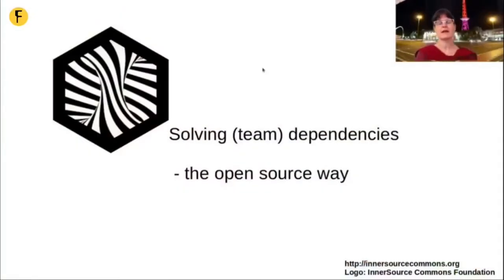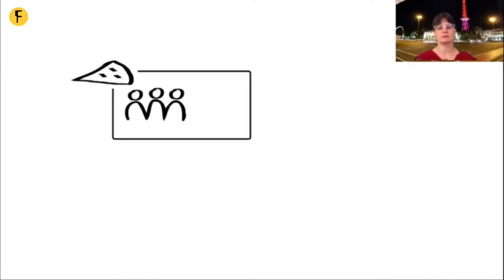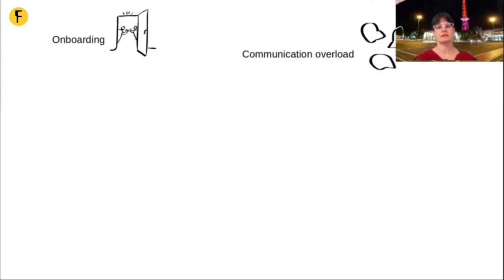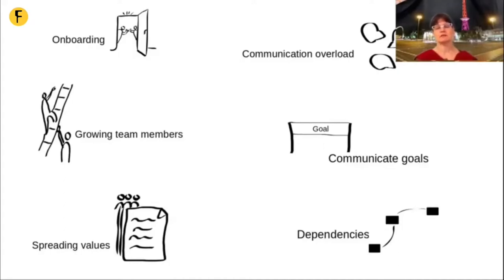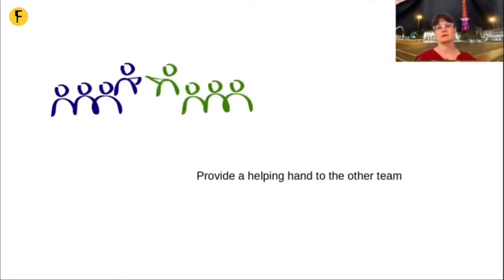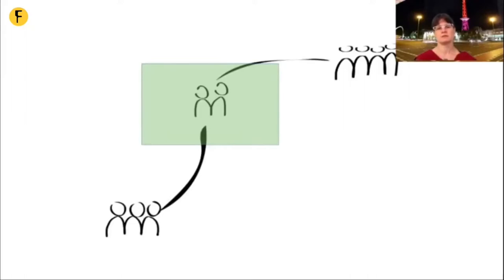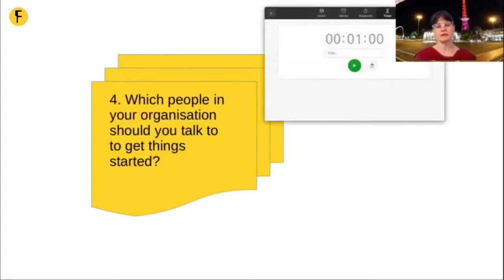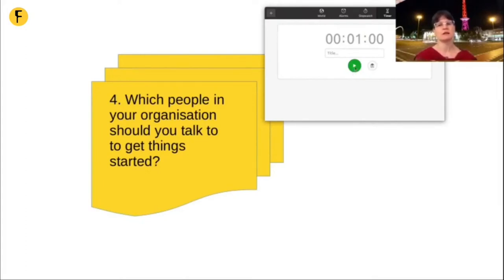Solving (team) dependencies - the Open Source way - Isabel Drost-Fromm